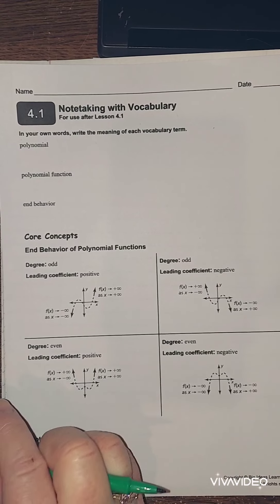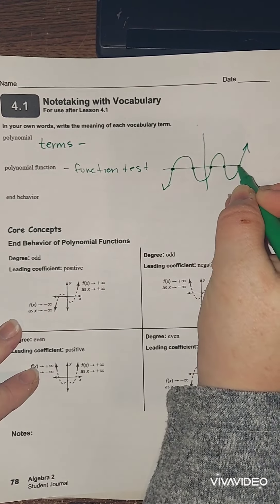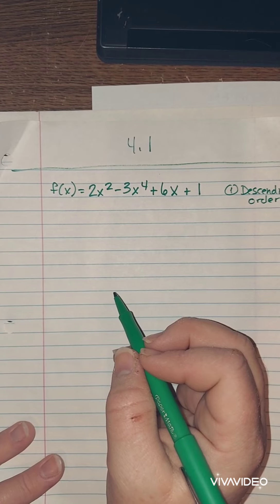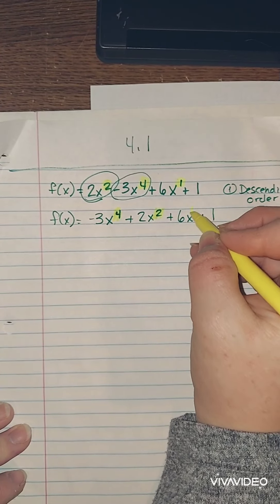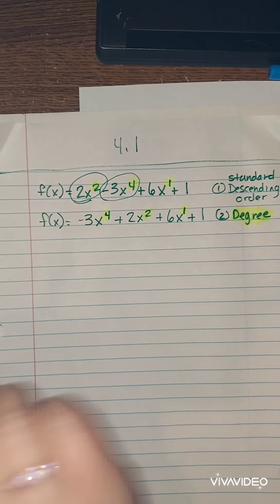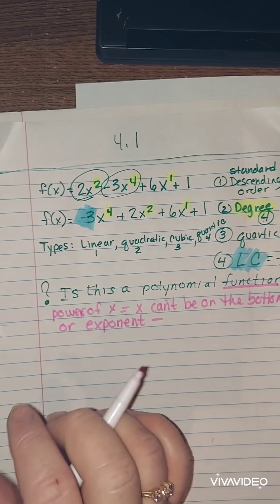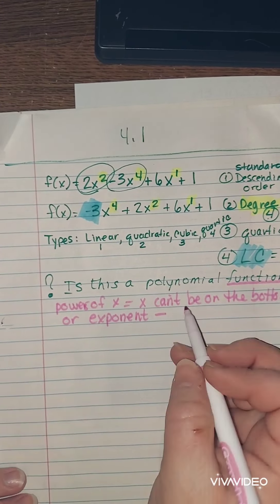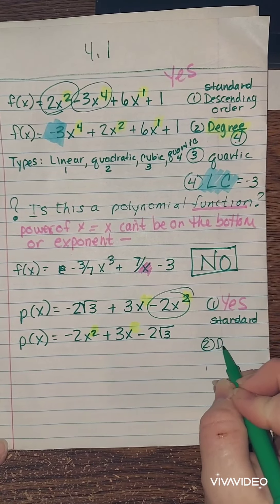Alg 2Big ideas 4.1